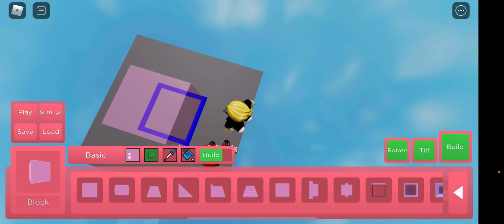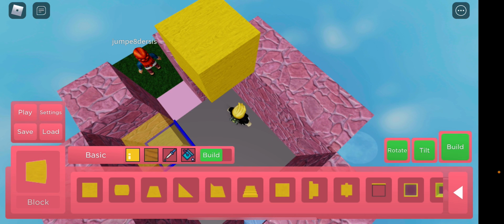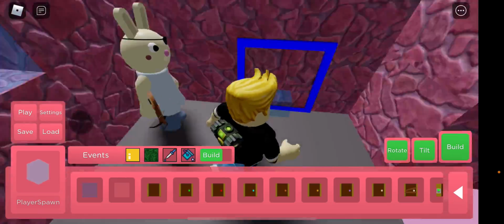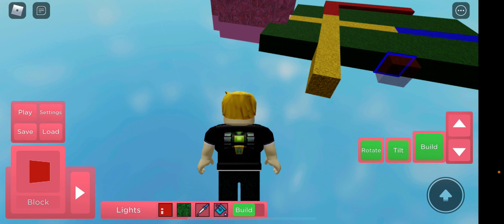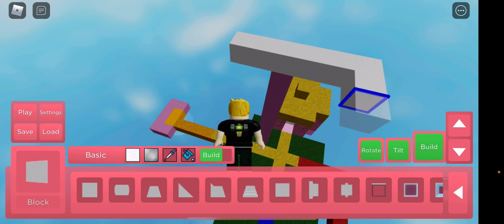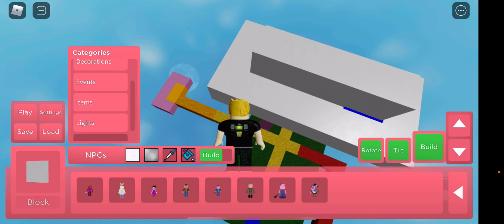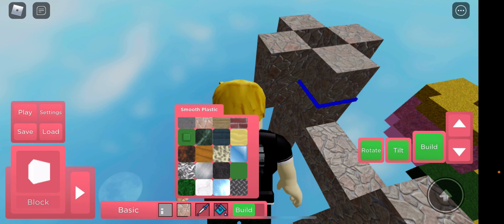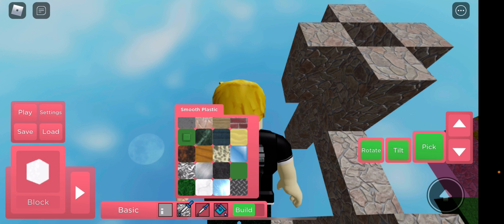Making a kingdom in piggy